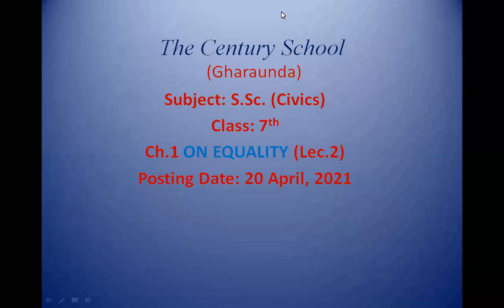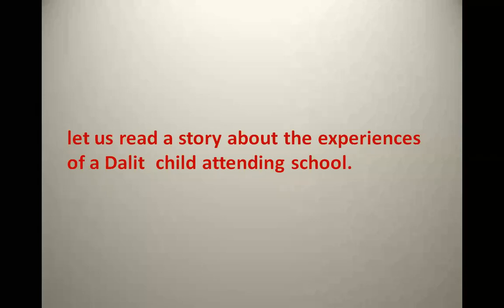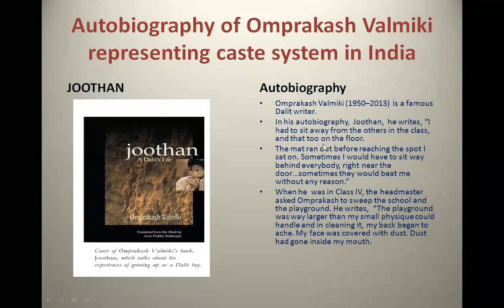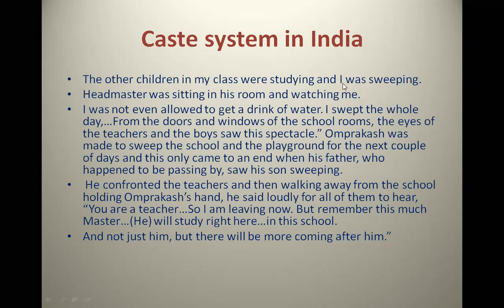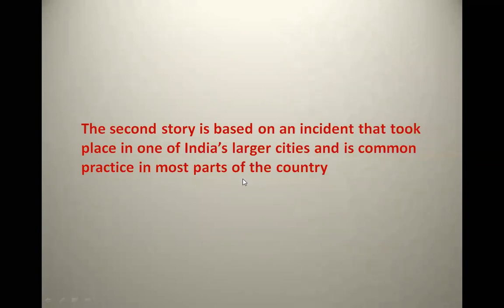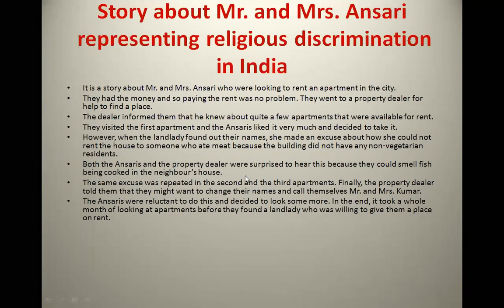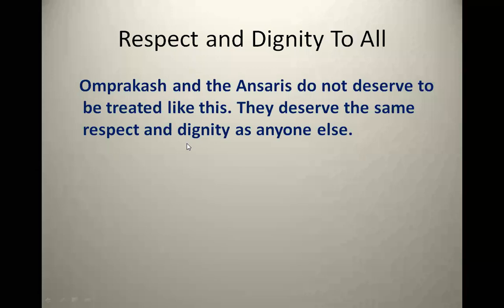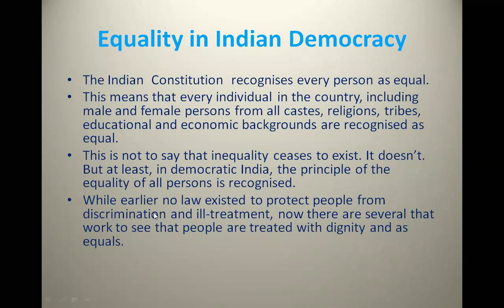TCS Class VII Social Science